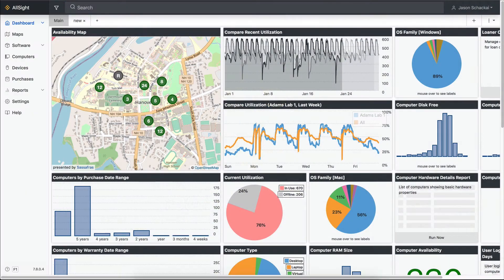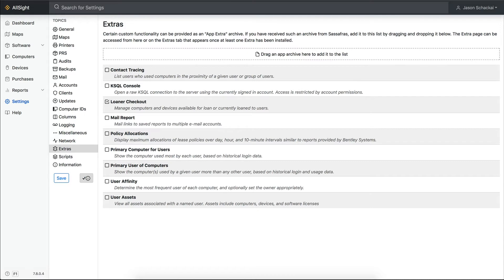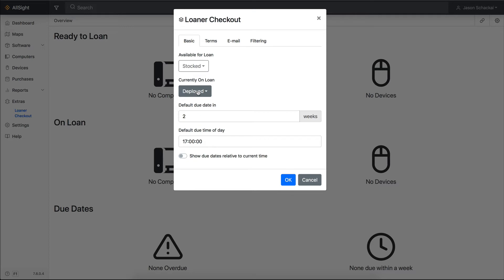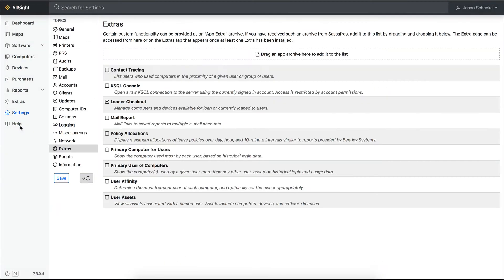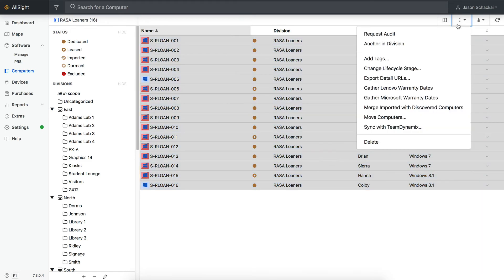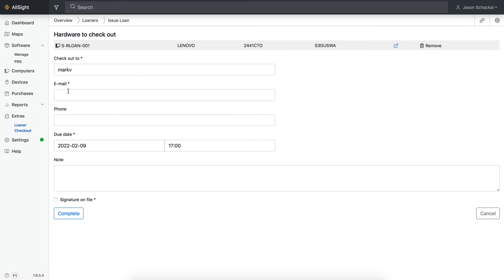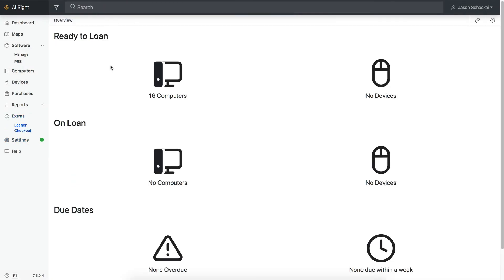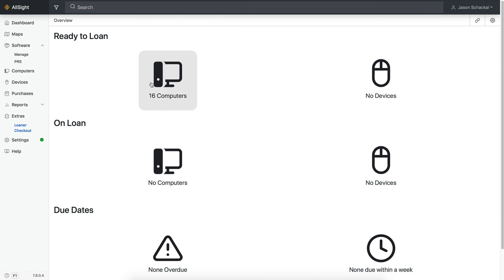Loaner Checkout tutorial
AllSight and LabSight 7.8 now include a computer and hardware loaner checkout UI. We step through the UI for configuring and using it.